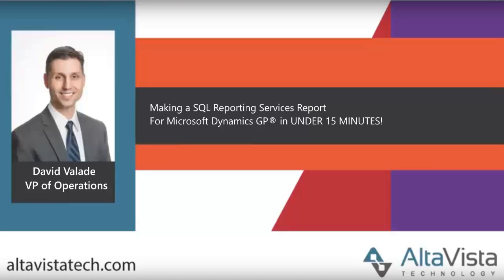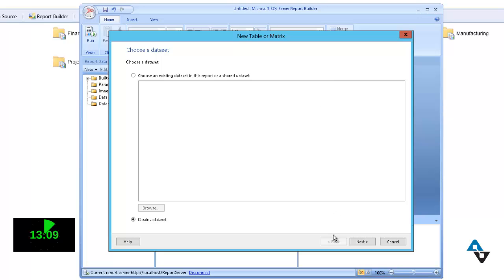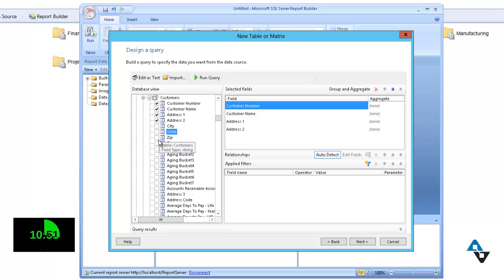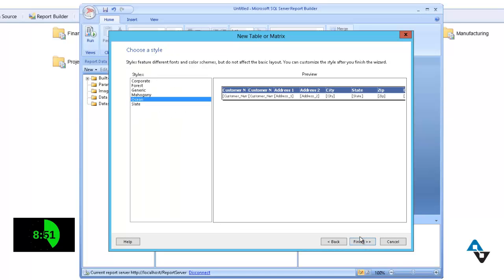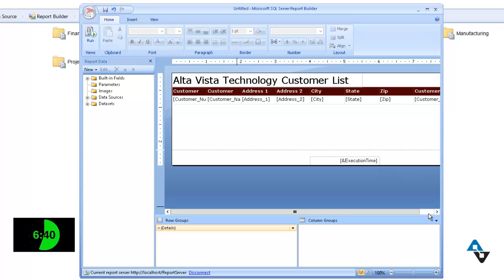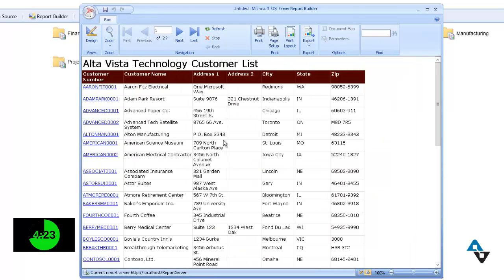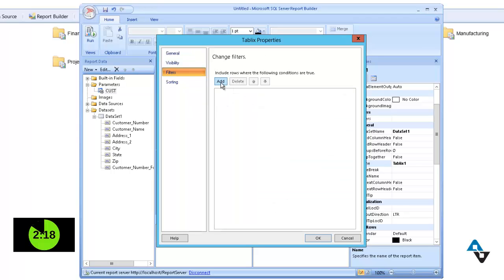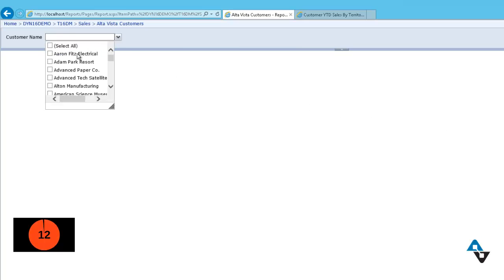SSRS Reports for Dynamics GP in UNDER 15 Minutes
It's true! You can make a custom report for Microsoft Dynamics GP in 15 minutes or less!  Watch as Alta Vista Tech's David Valade works his magic in making a report in mere moments. Additional downloads and content available through the link here.